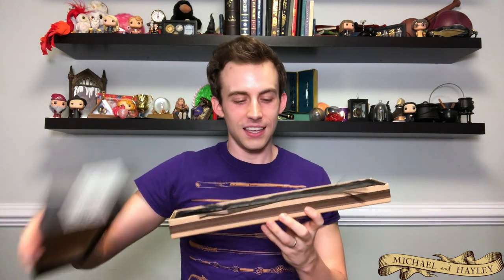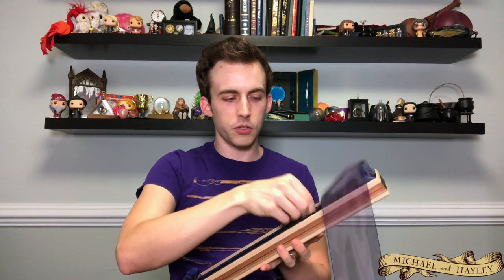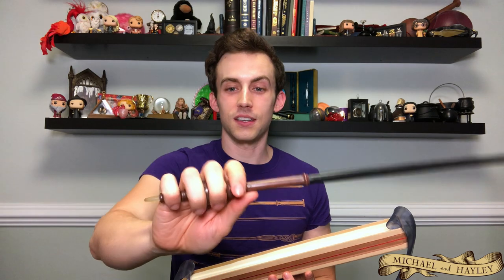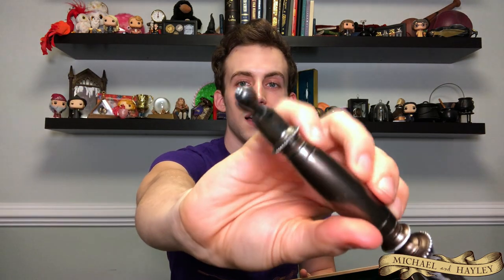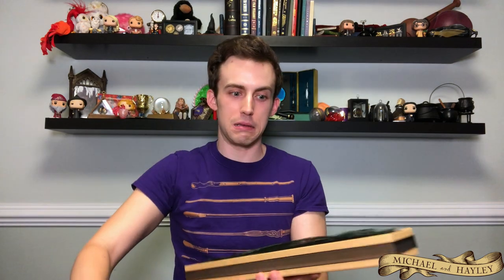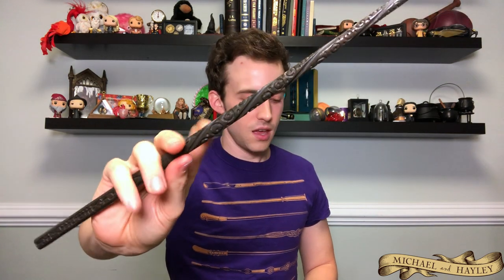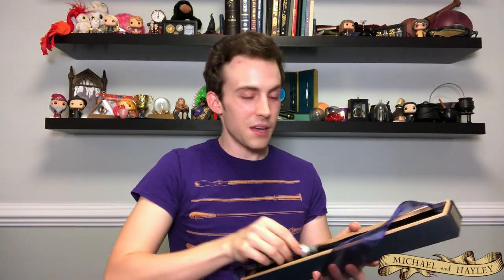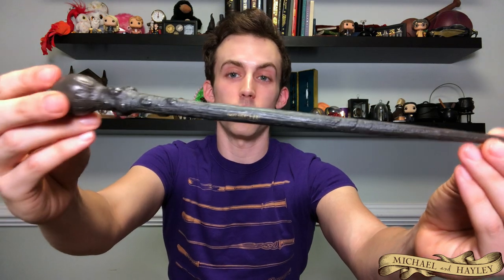My 100 Wand Collection Part 1: Ollivanders Wand Boxes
It finally happened! Michael's collection of licensed Harry Potter wands has grown to 100! Hooray! Today we share the start of a four part series where Michael shows each wand, plus special stories about how the collection grew as well as wand collecting tips.

As mentioned in the video, Michael has created a Wand Collection guide that you can use to keep track of and grow your own collection, or just to see what kind of wands have been sold over the years. This is an ever growing and changing document, but feel free to make a copy for your own person use.